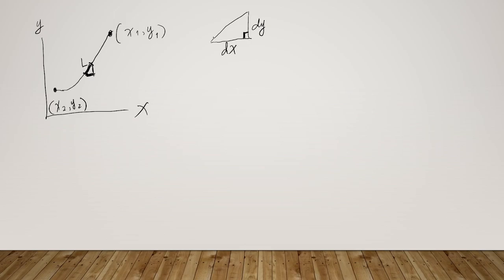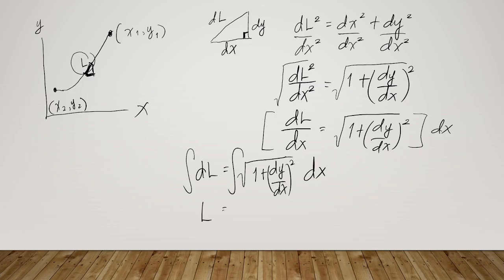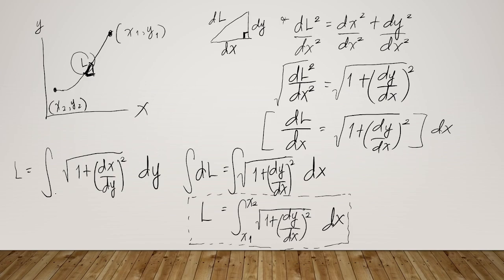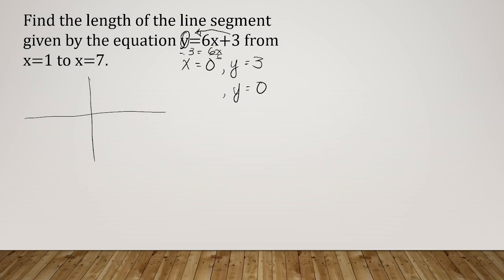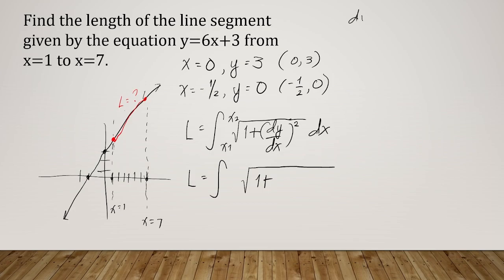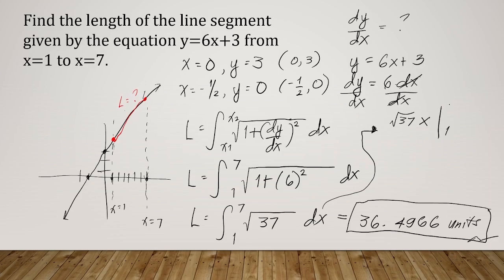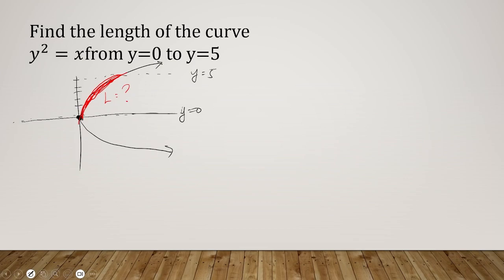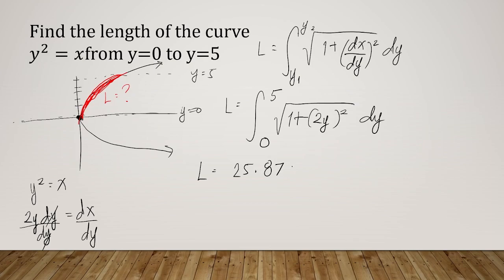Finding the Arc Length using Integration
In this video, we will learn how to integrate your grades from singko to uno + C ... ay este finding the arc length using integration